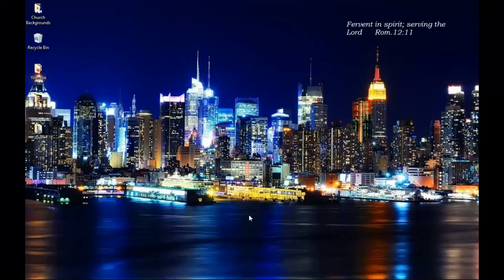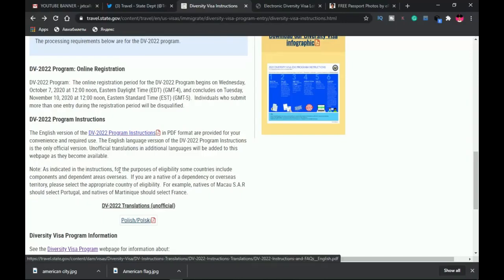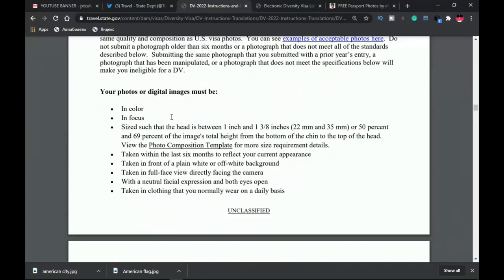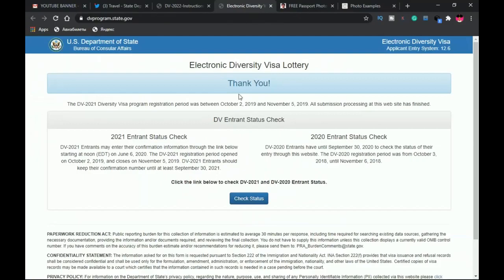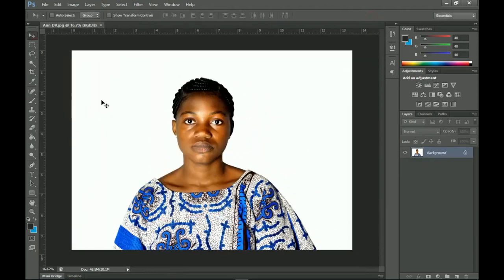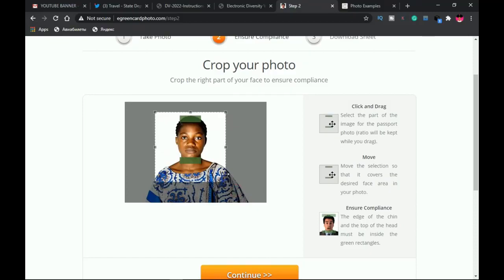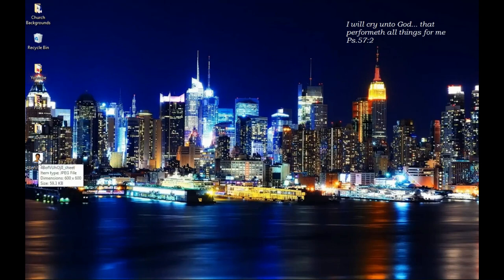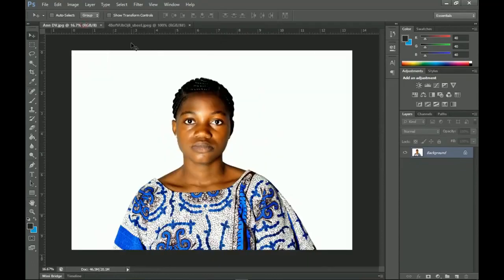How To Properly Edit Your Picture for DV | DIVERSITY VISA PROGRAM (GREEN CARD) LOTTERY ENTRY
DV Lottery. American Lottery here's how you can properly edit your photo for the entry using the official website provided by the travel state department.

Remember you always stand the chance of winning, the fact that somebody or yourself did not in the previous years doesn't guarantee you won't win this time, just give it your best and let faith decide the rest!